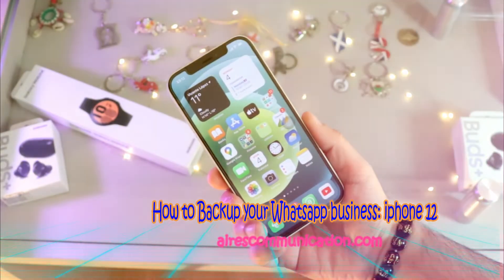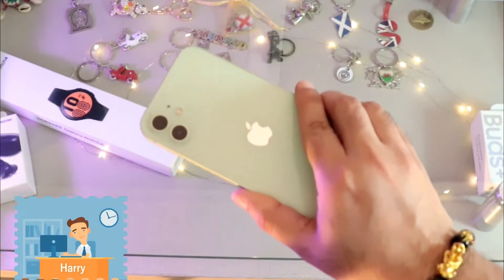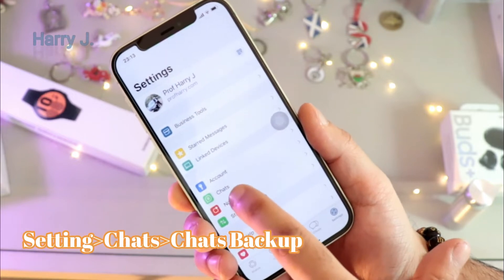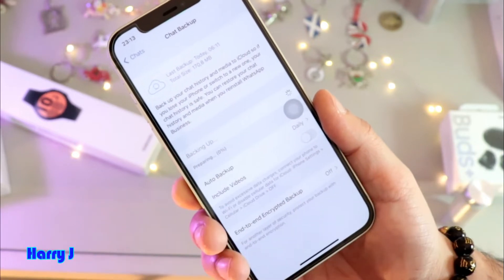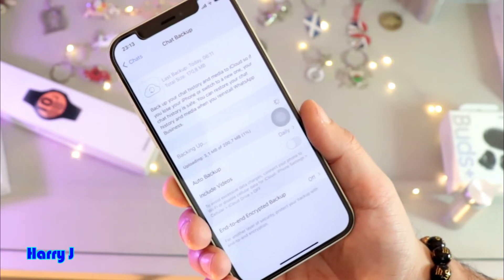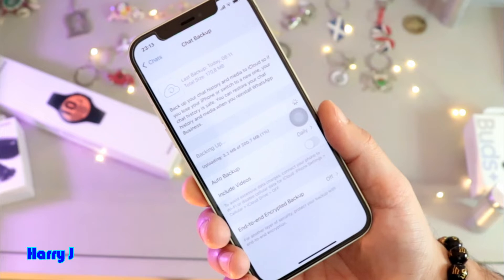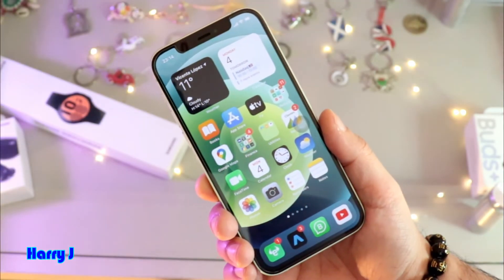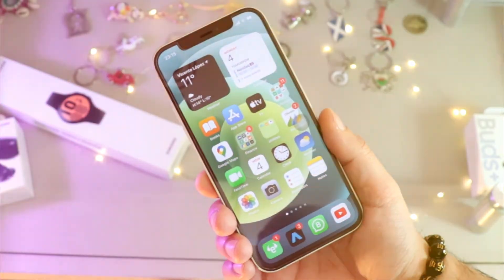How to Backup your Whatsapp business: iphone 12 (Mini, Pro, & Pro Max)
How To install  & Create Account On Zoom For IPhone 12, 11, X, 8, 7 Pro, Max, Mini

Fix Airpods not working to whatsapp call iphone 12, 12 Pro, 12 Pro Max & 12 Mini

How to Fix  No Sound Issue on iPhone 12, 12 Pro, 12 Pro Max & 12 Mini

How to setup a Galaxy Watch Active 2 with an iPhone 12, 12 mini, 12 Pro, Pro Max

How to install Tiktok and Create account in iphone 12 12 mini, 12 pro, 11, 11 pro, X, XS

Transfer WhatsApp from iPhone to iPhone 12, 12 pro, 11, 11 pro, X, XS, 8, 7, 6 & Plus

How to Fix White Icons on an iPhone 12, 12 pro, 11, 11 Boot Speed Test Apple iPhone 12 vs Samsung Galaxy Note 20 Ultra